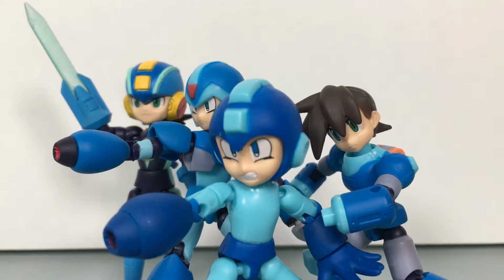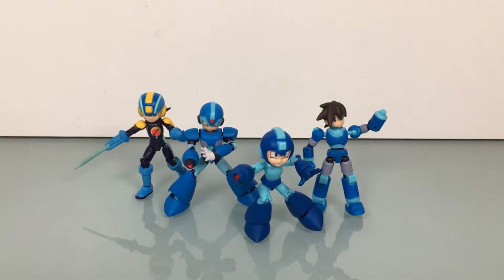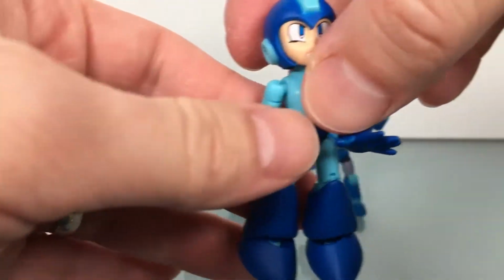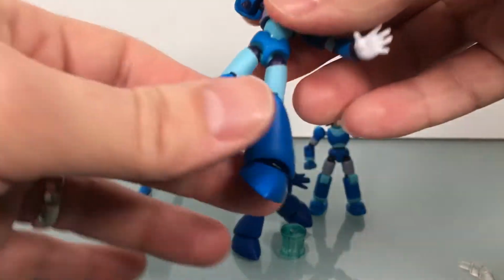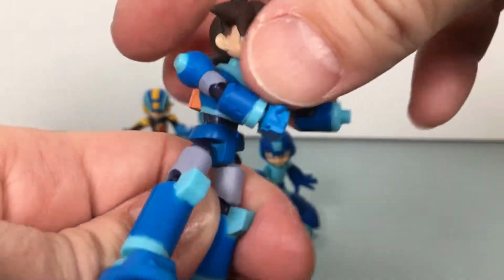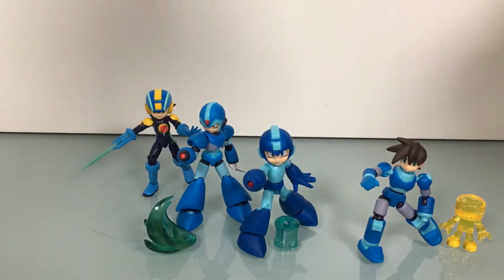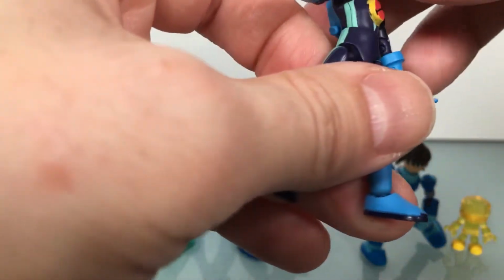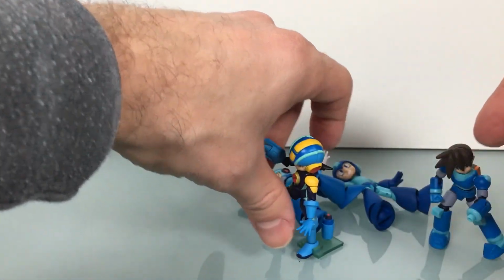BANDAI SHOKUGAN 66 ACTION MEGA MAN WAVE 1 REVIEW!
RELOADED! Shorter than before!

On this episode of ULTRAZILLA REVIEWS, I review the BANDAI SHOKUGAN 66 ACTION MEGA MAN WAVE 1  figure!

Stop by and check out Ultrazilla Toys on Facebook for pics/reviews/news and more